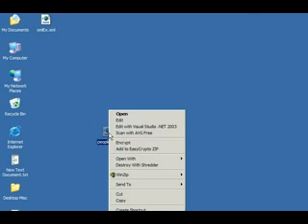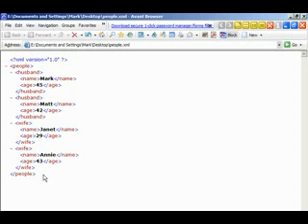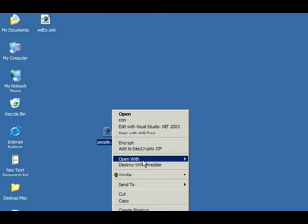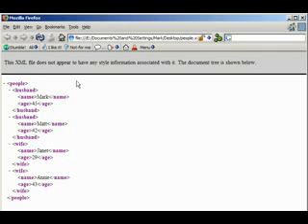BELAJAR BAHASA XML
Sekiranya anda melakukan pertukaran penempatan web (web hosting), untuk memindahkan data-data yang beribu akan lebih mudah dengan XML kerana sifat "plain text"nya.
Video Ini menerangkan, mengajar anda step by step bagaimana untuk memudahkan Aplikasi web anda.